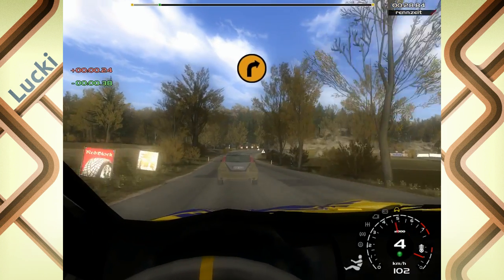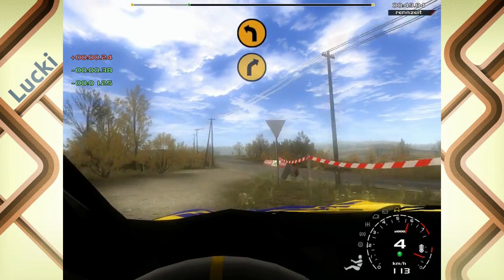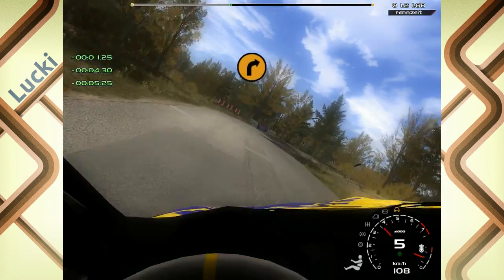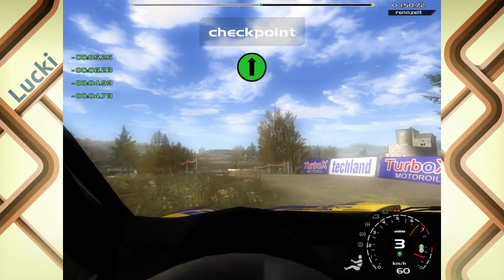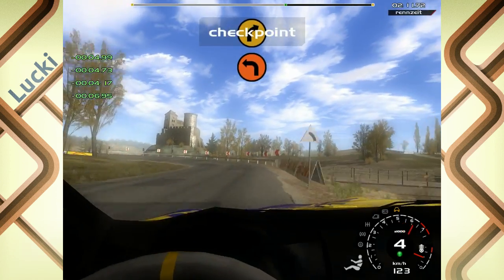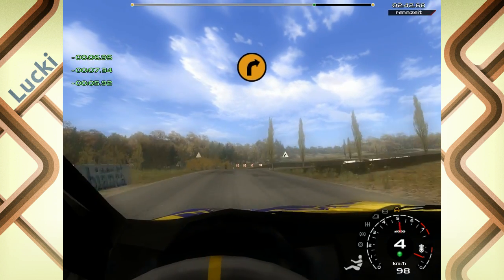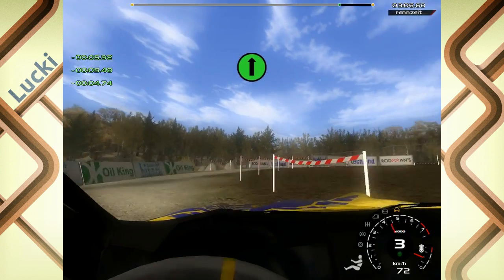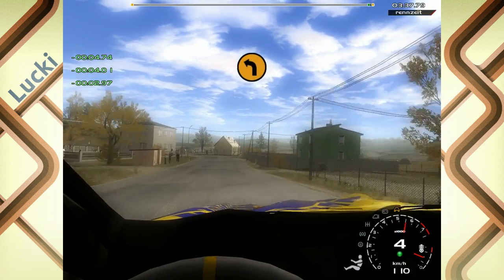Walkthrough: Xpand Rally #9 [3D]